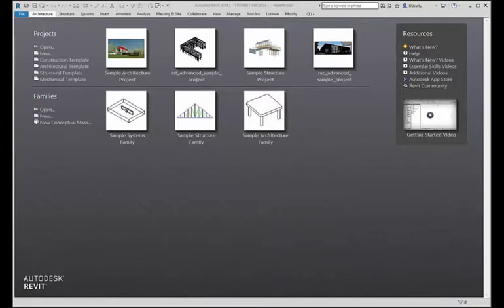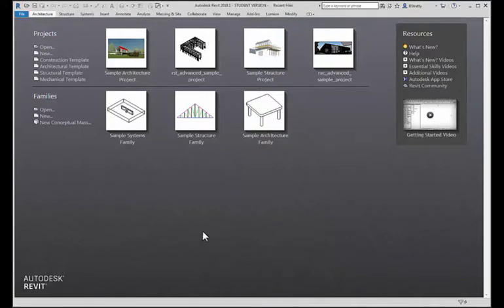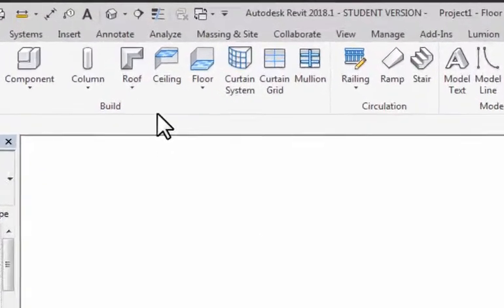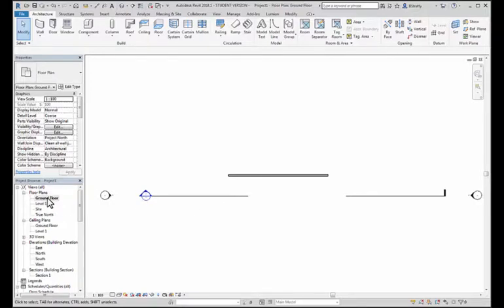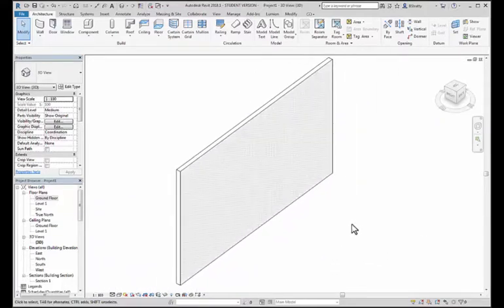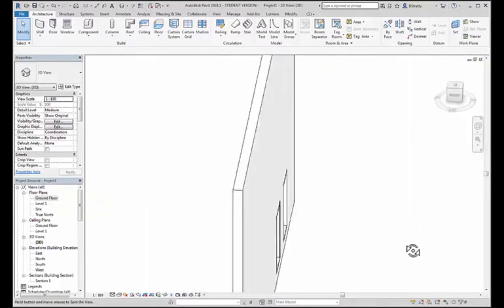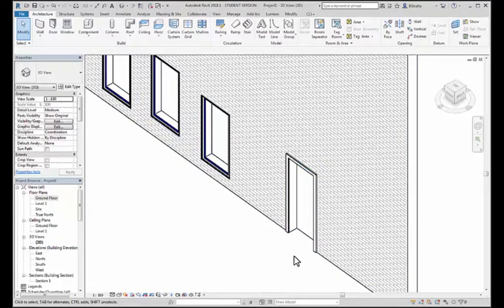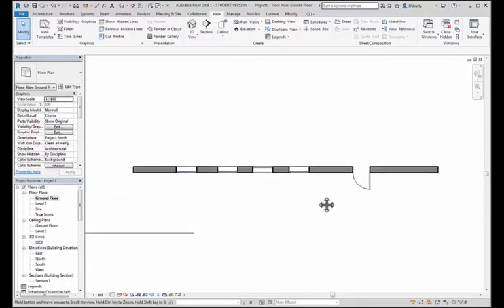Revit 2018 Introduction